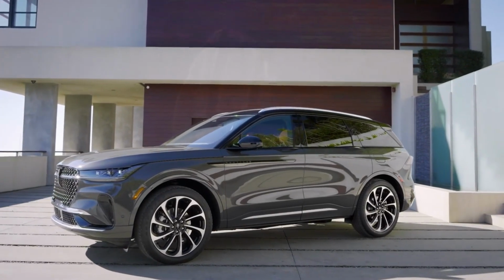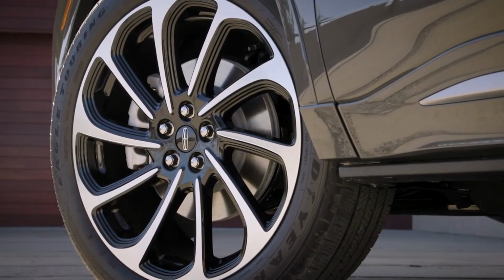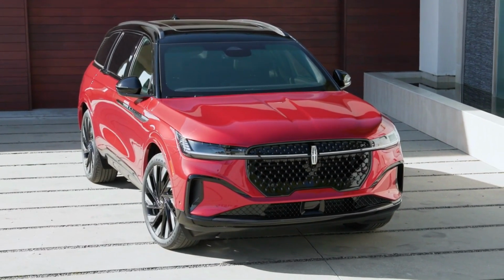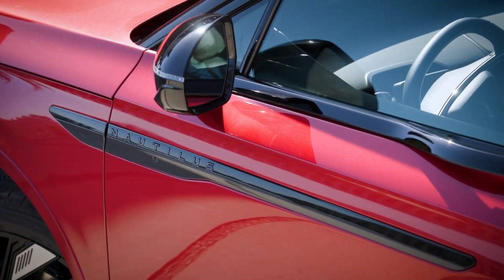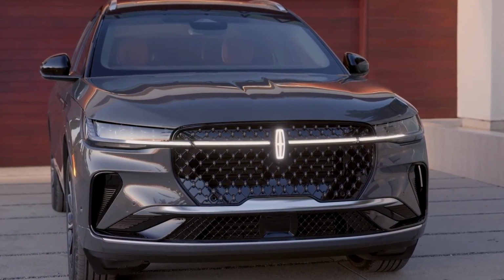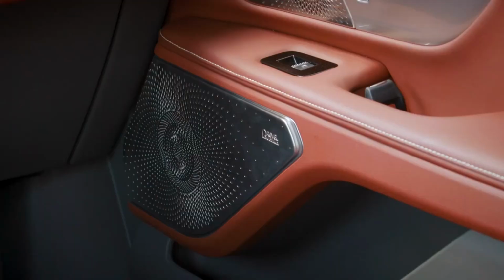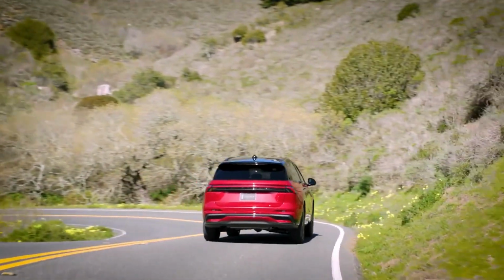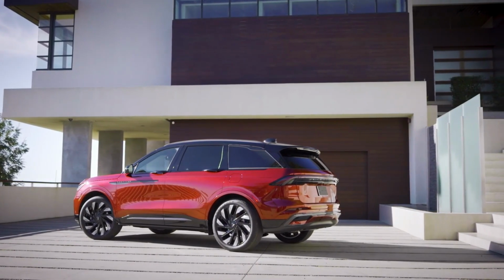New 2024 Lincoln Nautilus - Next-Generation Midsize Hybrid SUV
Lincoln unveiled a redesigned version of its Nautilus SUV, which it says will have the largest display screen of any competitor and a selection of built-in scents to create a more relaxing atmosphere.

But perhaps the most notable change is where the car will be manufactured: The new model will be imported to the United States from China when it goes on sale here early next year,

Lincoln is Ford’s luxury brand and currently the Nautilus is built for the North American market in Ford’s factory in Ontario, Canada. But Ford plans to shift that plant to produce electric vehicles and EV battery packs starting in 2025.

The third-generation Nautilus rides on a modified version of the C2 platform. It is bigger: 3.2 inches longer with a wheelbase that grew by 2.0 inches, 1.1 inches wider and 2.0 inches taller

This mid-size SUV showed an improved look for the front fascia, which resembled the one installed on its bigger brother, the Navigator. It boasted a broad black grille adorned by a crosshair-style trim and flanked by slim LED headlights. They were underlined by a light strip that crossed the car from side to side. On the profile, the SUV stance was unmistakable and emphasized even more by the two-tone bodywork available as an option. At the back, the slightly tilted forward tailgate adorned by a roof spoiler resembled some luxurious British SUVs.

For the 2024 model, the interior of the Nautilus gets some major updates with a reimagined design. The SUV comes with ample interior space and some appealing features. Ambient lighting flowing throughout the vehicle brings a sense of sunlight reflecting on water inside the vehicle.

the luxury vehicle is sure to provide an entertaining riding experience. The vehicle’s display will be the largest one yet in its class. Combined with an 11.1-inch Centrestack touchscreen, drivers can use all the infotainment features conveniently.

The perfect-positioned screen ensures drivers can focus on the road ahead while availing the benefits of the infotainment system. The system supports Apple CarPlay and Android Auto which can be accessed through wireless connectivity.

Furthermore, the Revel Ultima 3D Audio System with 28 speakers provides a concert-like experience to all occupants. The new model also offers an Advanced Driver Assistance System and a hands-free highway driving feature – giving drivers extra comfort on the road.

Under the hood of every Nautilus is a turbocharged 2.0-liter inline-four engine. For non-hybrids, that spells 250 horsepower and 275 pound-feet of torque bolted to an eight-speed automatic transmission. The hybrid's turbocharged 2.0-liter inline-four gets help from a 100 kW electric motor for a total output of 310 horsepower. The hybrid works with a continuously variable transmission. Both powertrains connect to all-wheel drive.

In the US, the 2024 Nautilus will be available in Premiere, Reserve, and Black Label trims. The entry price is a respectable $50,415 for the Premiere, $54,750 for Reserve, and a huge jump for the Black Label at $74,465.

Car Accessories:
Rear View Blind Spot Mirror
Can Holder Dustbin
Car Exhaust Tail Muffler
Car Mobile Holder

Welcome to the official Power Torque YouTube channel! There are Daily videos on all cars from A to Z while also sharing my passion for cars and the entire automotive industry! Be on the lookout for affordable cars, supercars, exotic cars, hyper car and more videos on this channel